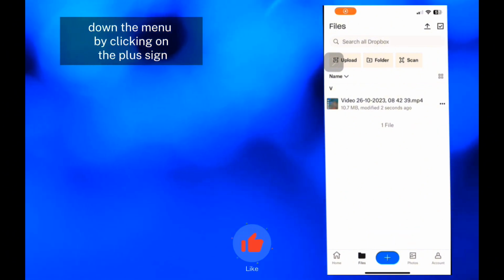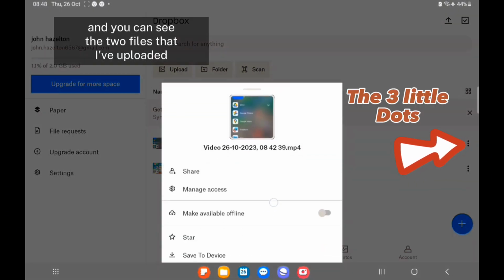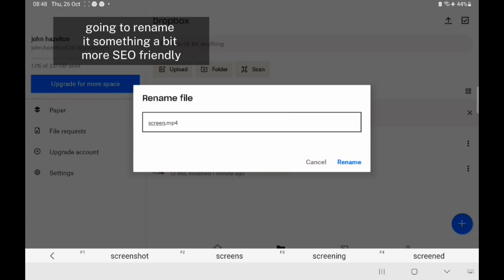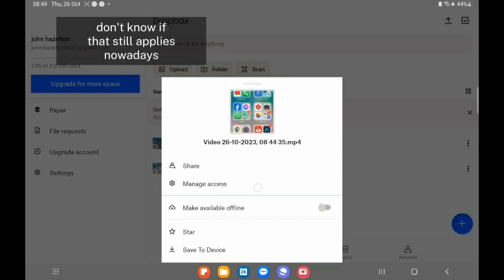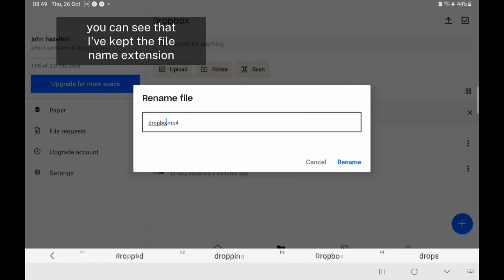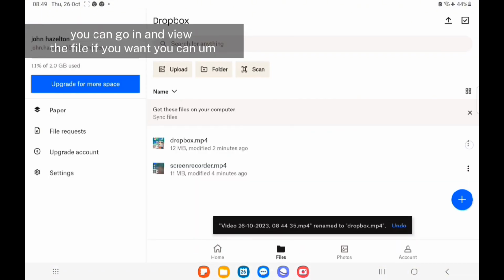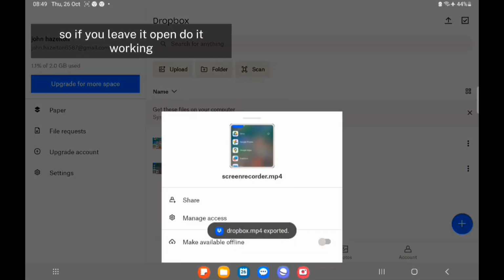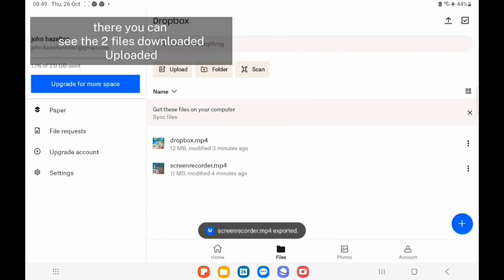Dropbox Organization That Saves You Hours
Dropbox Uploading Deleting Transferring Renaming Files Videos Photos Tutorial

Learn how to efficiently manage your Dropbox files and videos with this ultimate guide. From organization tips to collaboration tools, this video has everything you need to make the most of Dropbox!